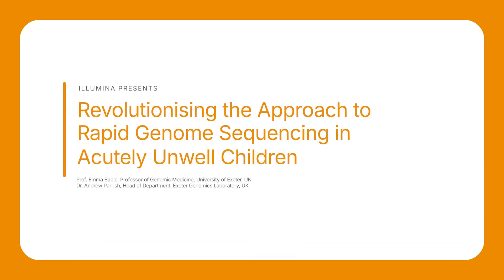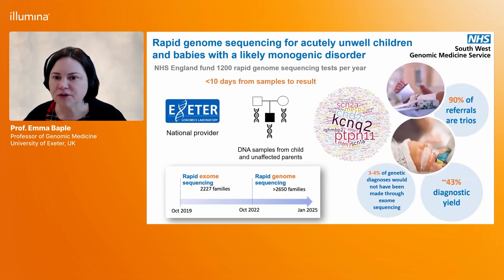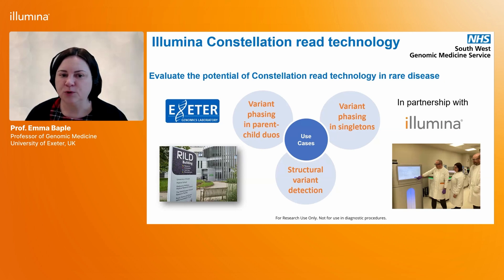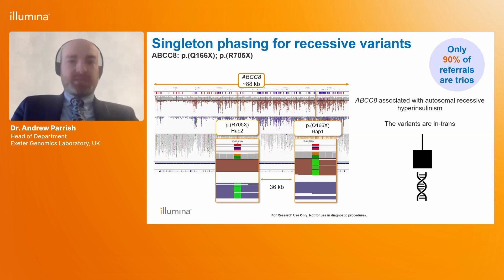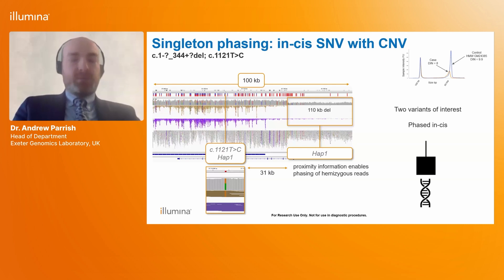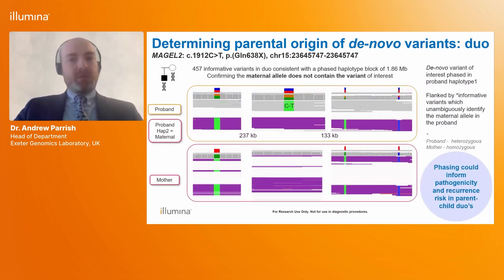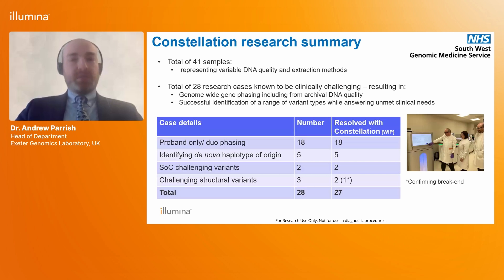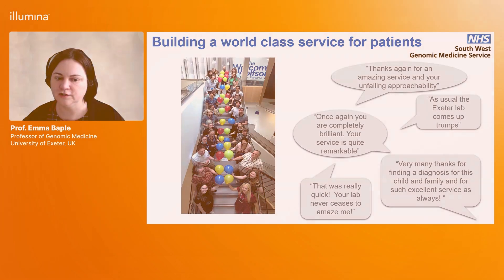Revolutionising the Approach to Rapid Genome Sequencing in Acutely Unwell Children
Emma is Professor of Genomic Medicine  at the University of Exeter.  Her research involves the investigation  of the molecular causes of rare inherited disorders within genetically isolated and diverse populations with the overarching aim of reducing genomic healthcare inequalities. With her is Andrew Parrish,  the Data and Informatics Director of the South West Genomics Laboratory Hub and a Clinical Bioinformatician. Andrew’s work focusses on the creation, maintenance, and improvement of the pipelines and laboratory systems that allow the management of patient testing and generation of results from Next Generation Sequencing platforms within the GLH.

In this video, they will speak about their hands-on experience with Constellation Mapped Read Technology and their impressions on how this technology could revolutionise the approach to Rapid Genome Sequencing.